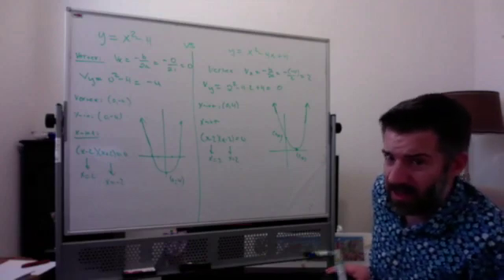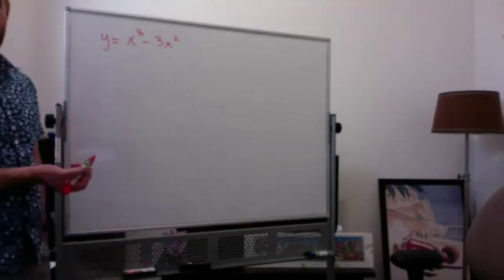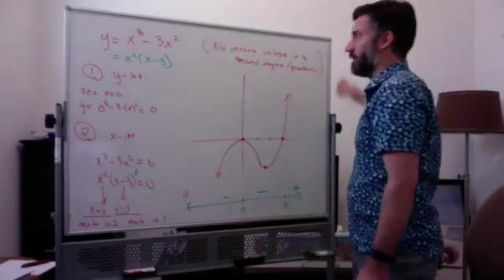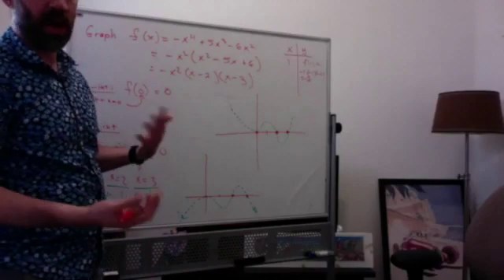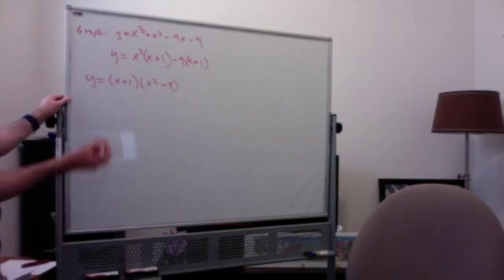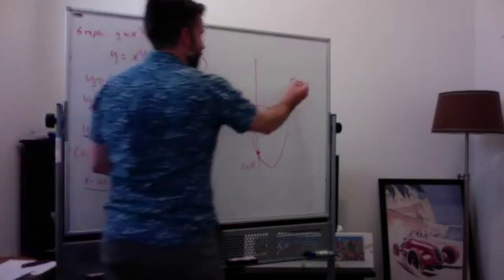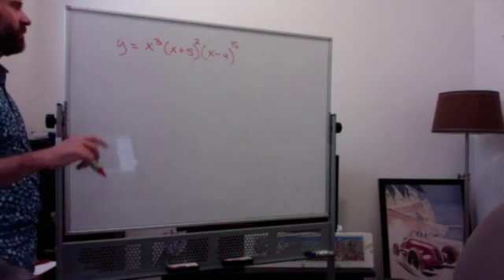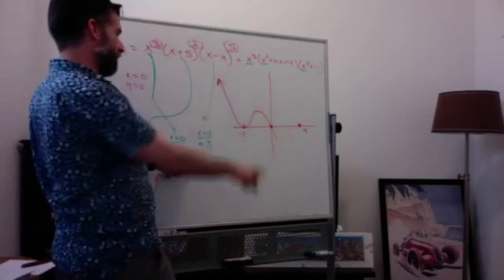Math C 9-2-2020